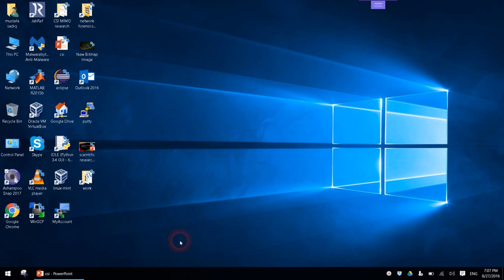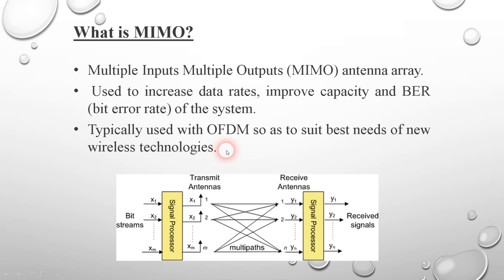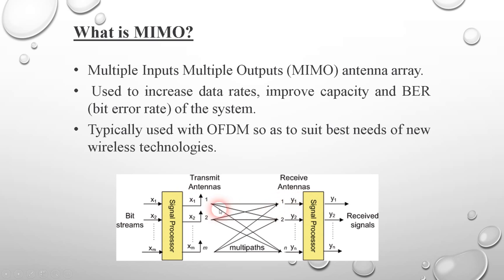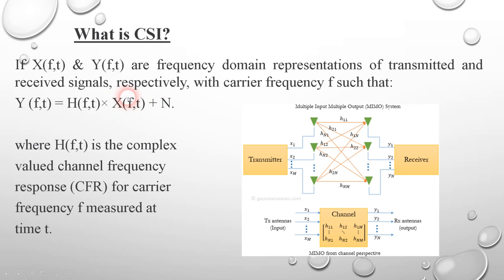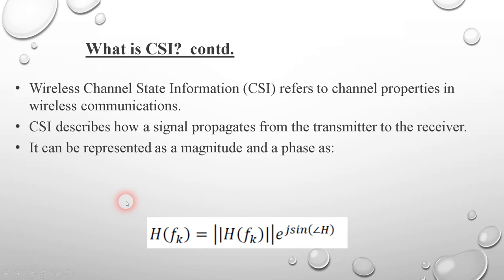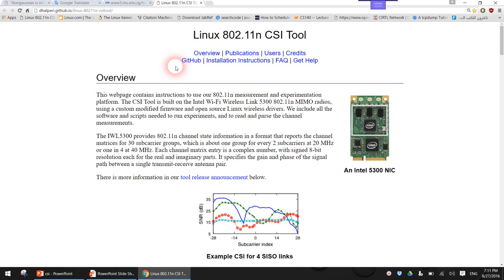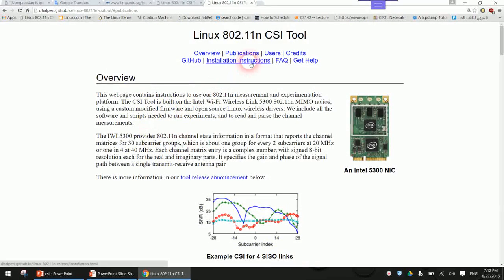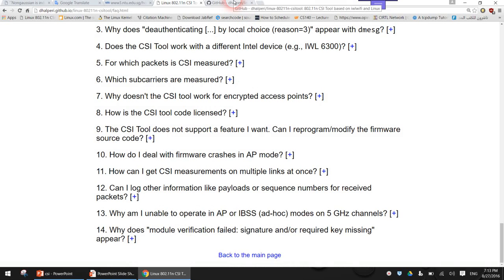Channel State Information CSI: definition, tools, benefits, and applications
To the wireless research community, hopefully it will be helpful for someone :)